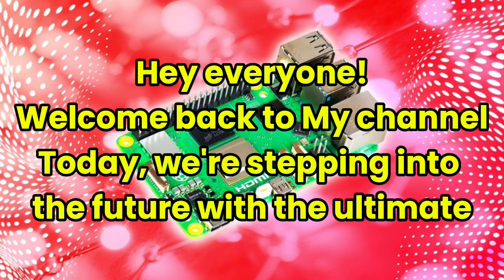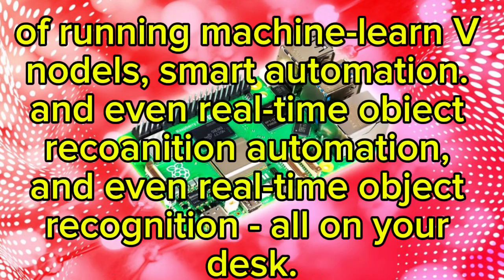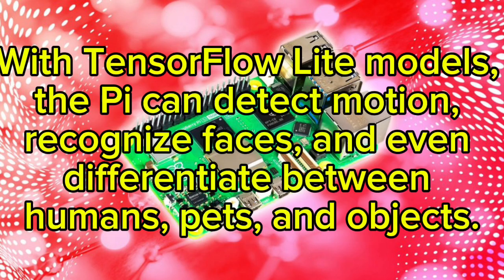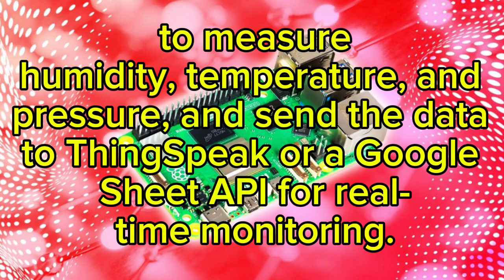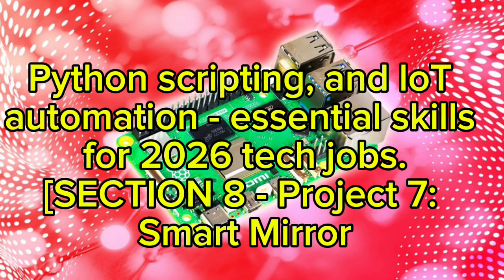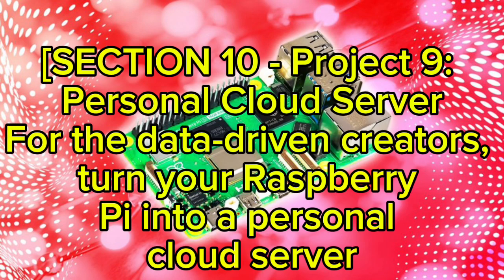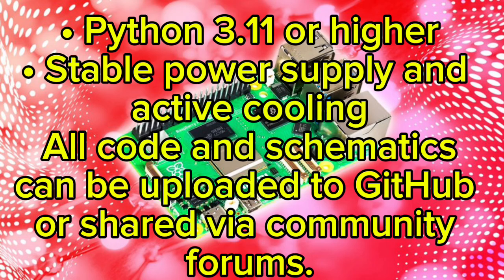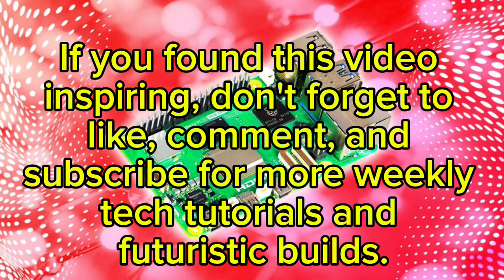Ultimate Raspberry Pi Projects You Can Build for 2026 | Future DIY Tech Ideas You Can Build at Home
Welcome to the ultimate collection of Raspberry Pi projects for 2026 — where innovation meets creativity! 🚀
If you’re a tech enthusiast, student, or DIY maker, this video is packed with future-ready Raspberry Pi ideas that blend artificial intelligence, automation, and the Internet of Things (IoT). Whether you want to build smart gadgets, automate your home, or learn coding with real hardware, this video is your gateway to the next era of DIY tech.
In 2026, the Raspberry Pi ecosystem continues to dominate the world of innovation. From robotics and home automation to machine learning and cloud-connected devices, the possibilities are endless. In this video, we’ll explore 10 cutting-edge Raspberry Pi projects that anyone can start — no matter your skill level.
You’ll learn how to:
Build a Smart Home Assistant powered by Raspberry Pi and voice AI
Create your own AI security camera with facial recognition
Set up a Raspberry Pi weather station that syncs data to the cloud
Make a retro gaming console using Raspberry Pi 5 and emulators
Automate your room lighting and temperature with IoT sensors
Design a personal cloud storage system for privacy and speed
Build a mini robot or drone using Raspberry Pi and Python
Connect Raspberry Pi to ChatGPT or other AI APIs for fun experiments
Create smart agriculture and greenhouse systems for eco-tech lovers
Explore new 2026 Raspberry Pi accessories and HATs for faster performance
This video doesn’t just show projects — it’s a complete roadmap for anyone wanting to upgrade their DIY skills and stay ahead in future tech trends.
Each project comes with:
Hardware list
Software recommendations
Real-world applications
Cost-saving tips
Whether you’re using Raspberry Pi 4, Pi 5, or Raspberry Pi Zero 2W, these builds are designed for maximum creativity and efficiency. Even beginners can follow along, as we explain every step in simple terms.
If you love AI projects, IoT systems, or creative coding, you’ll find endless inspiration here. By 2026, Raspberry Pi will continue to power everything from smart homes to personal AI bots — and you can be part of that revolution starting today.